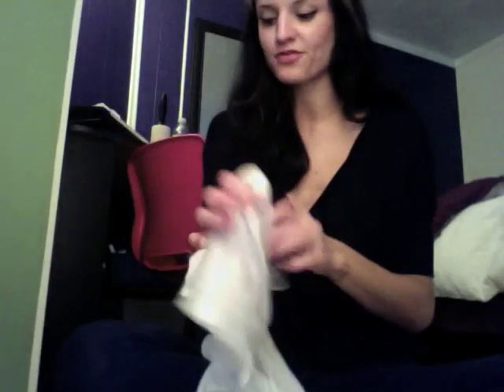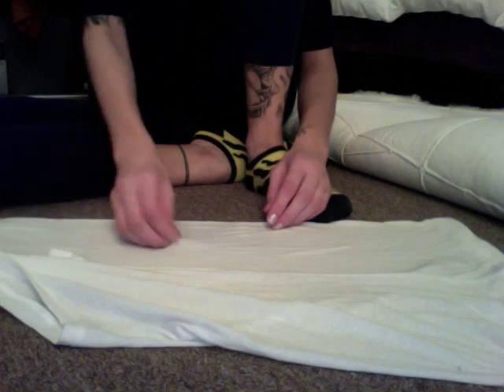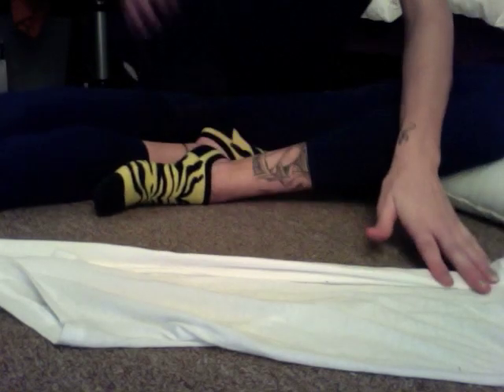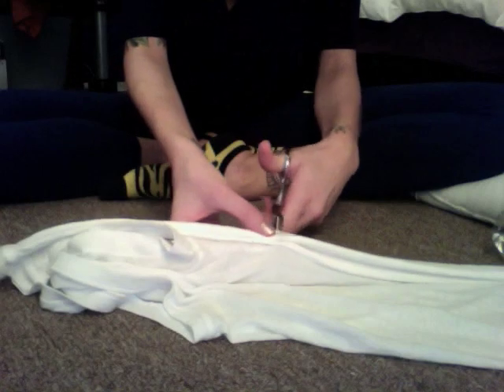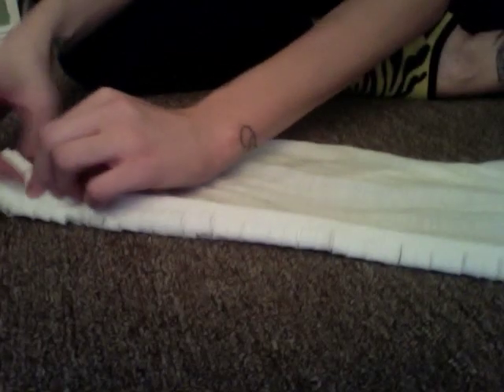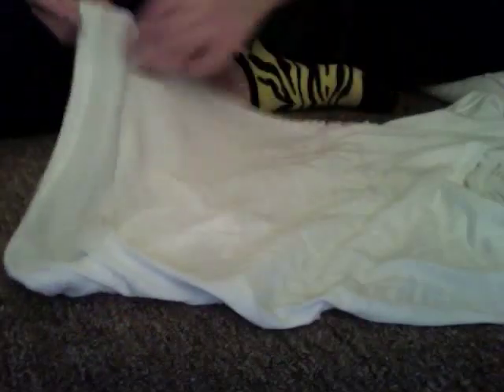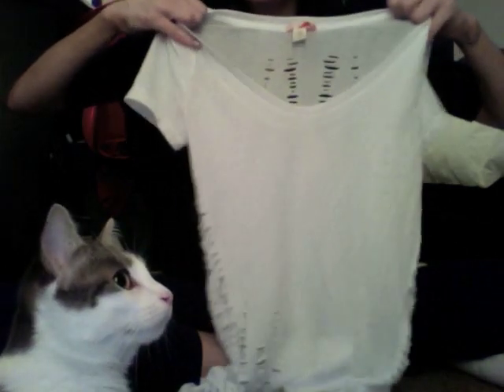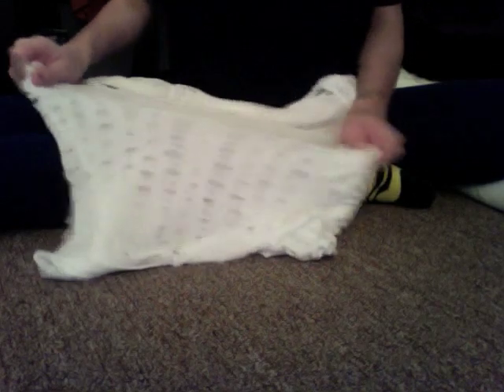T-Shirt Reconstruction Tutorial: Completely Shredded Tee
Made this for my contest winner! This is SOOO easy. I do this to lots of shirts and people are always amazed at how intricate the finished shirt looks! SO here is my secret...now go make your own! ;)

Intro music is Santigold - Lights Out and outro is Santigold - Starstruck